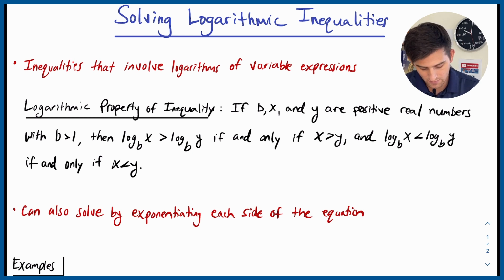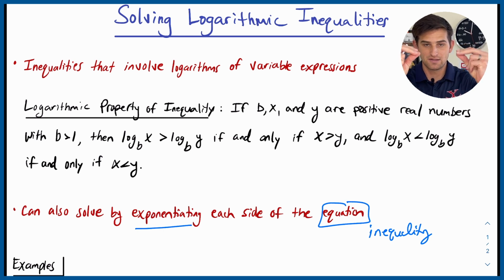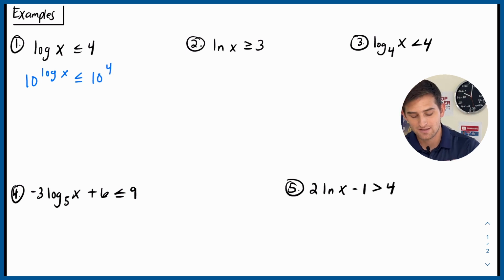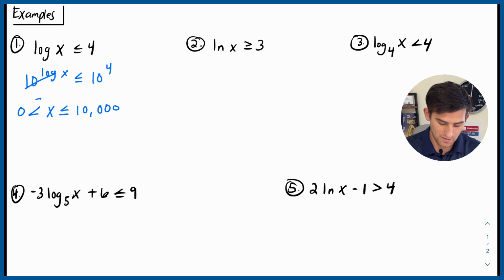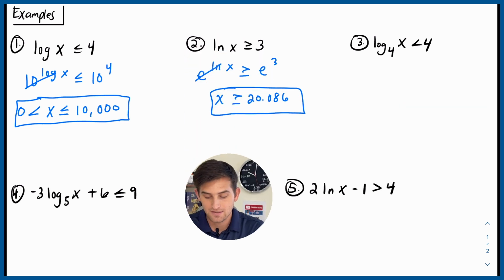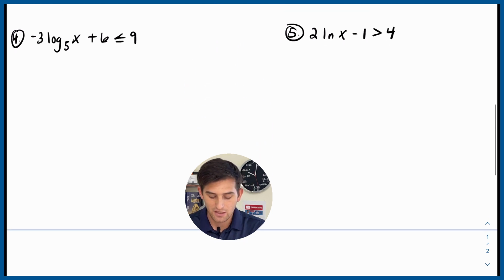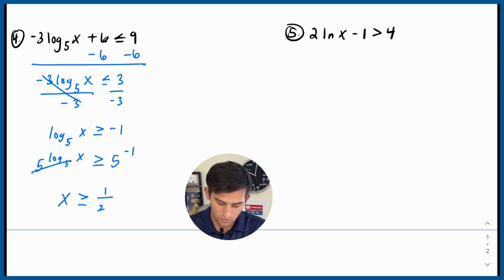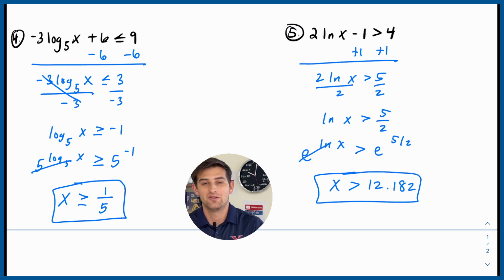Solve Logarithmic Inequalities